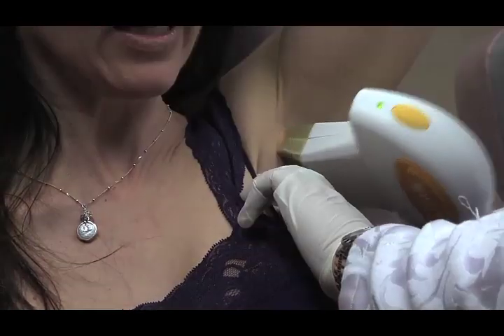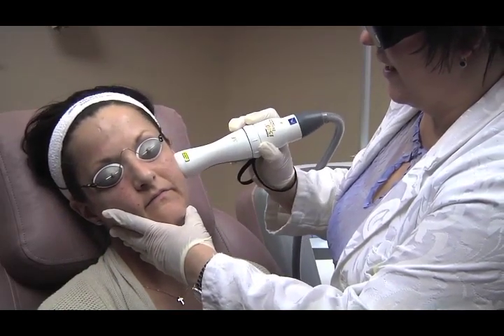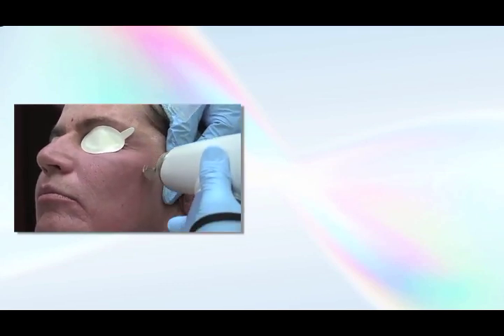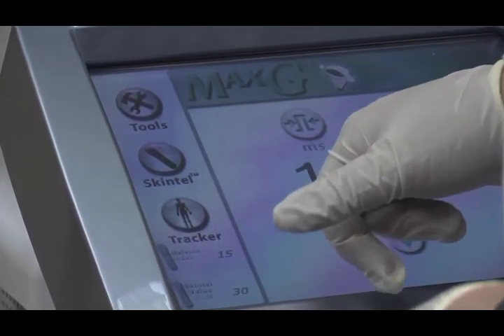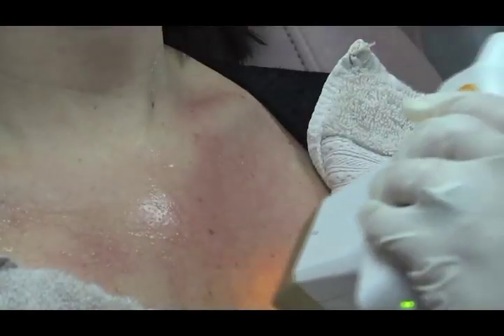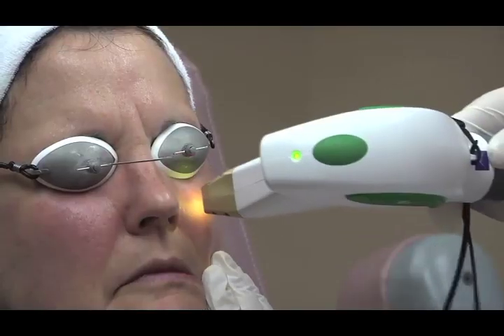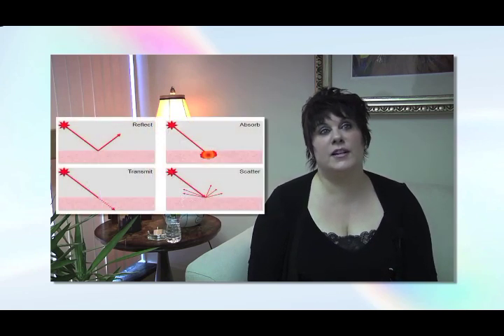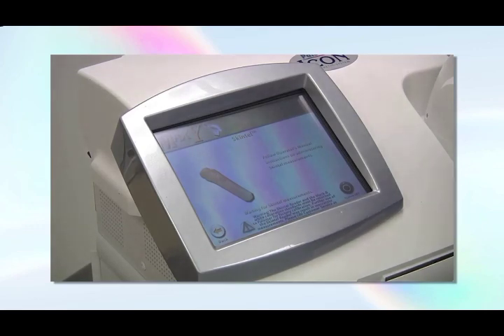A review of the Palomar Icon Aesthetic System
Dianne Quibell, MD is the medical director of MD TLC, Inc. in Wellesley Hills, MA. Dr. Quibell discusses her experiences with the Palomar Icon Aesthetic System - offering laser and optimized pulsed light treatments for hair removal, photofacial skin rejuvenation, fractional skin resurfacing, and laser treatments for scars and stretch marks.